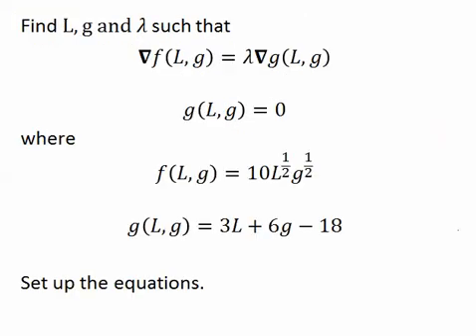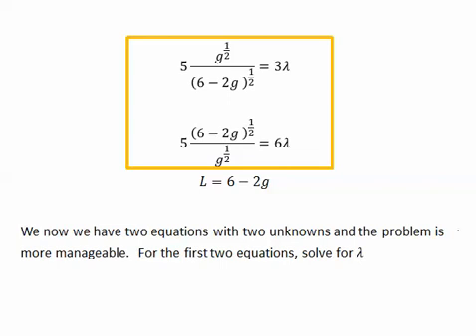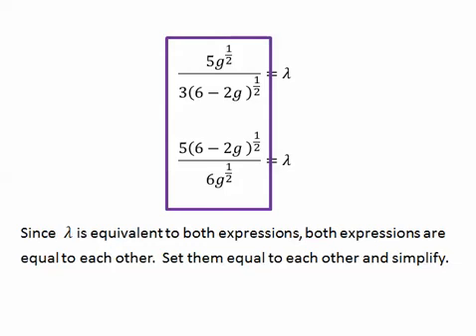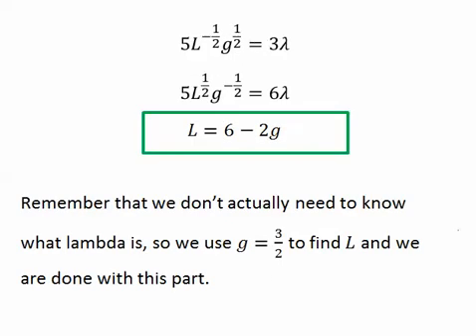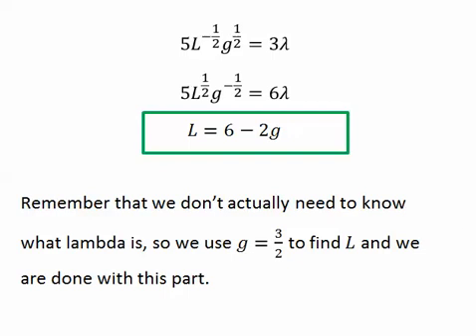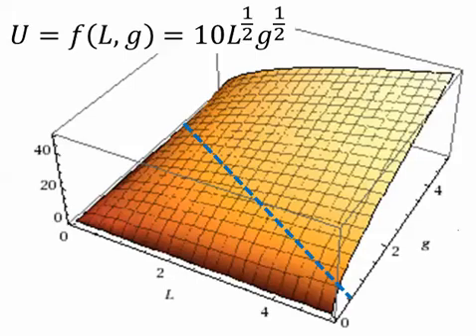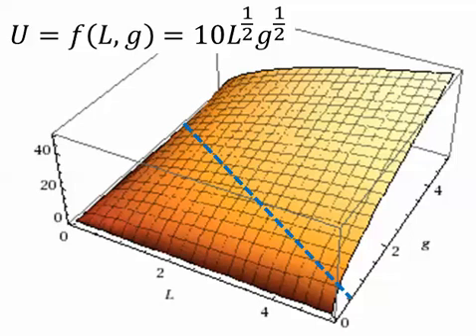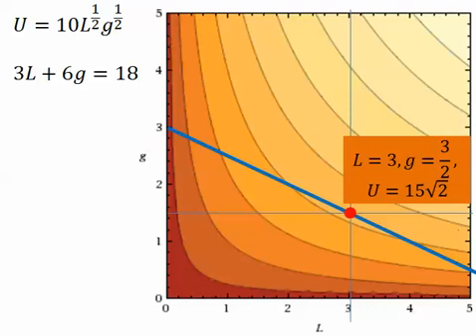13.9 Lagrange Multipliers: 13.9.35